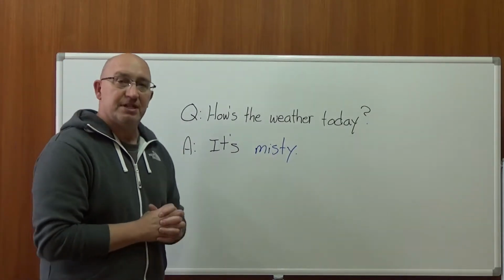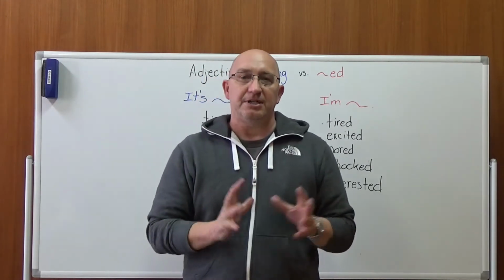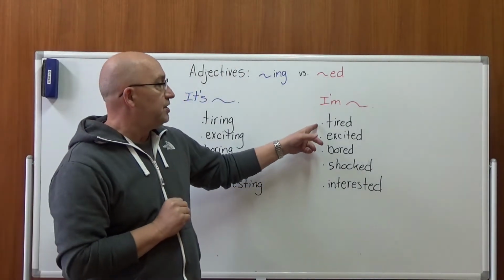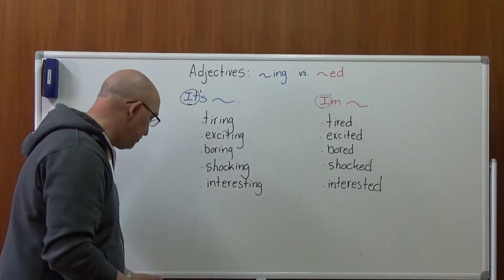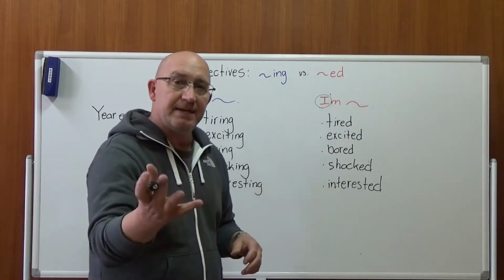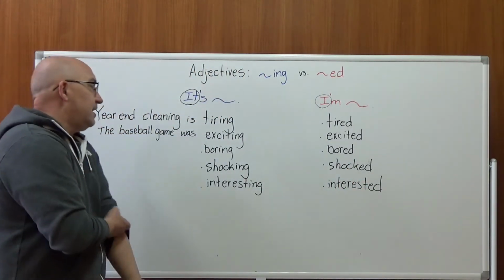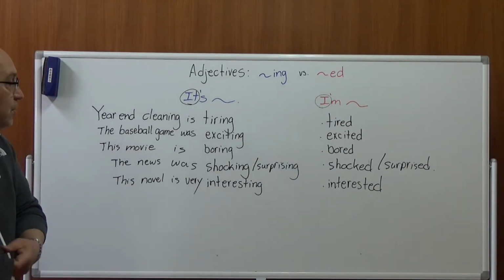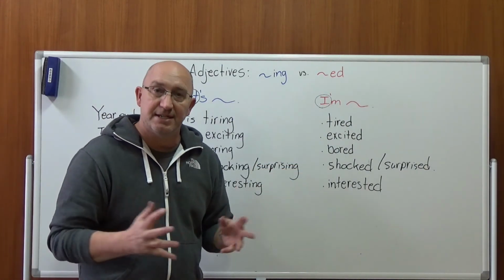Intermediate English With Gregg No.17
IEWG第17回目です。今回はAdjectives（形容詞）について
学びます。～ingと～edの使い方を覚えましょう♪